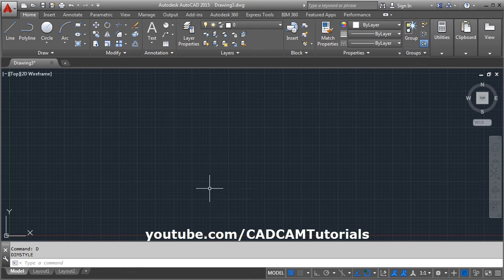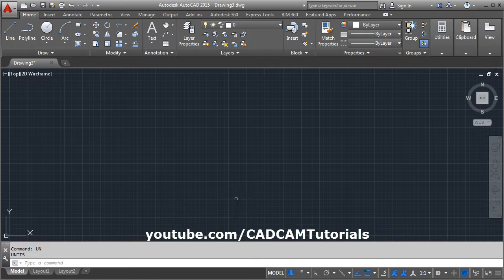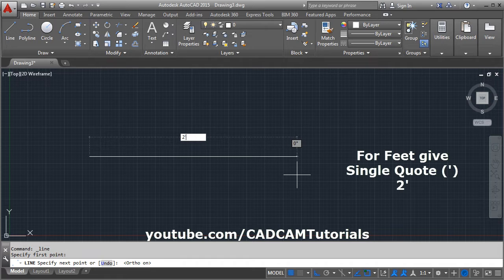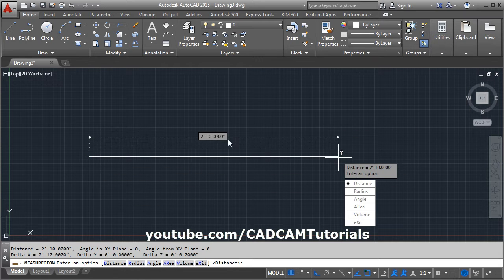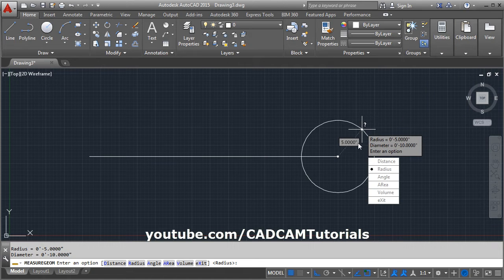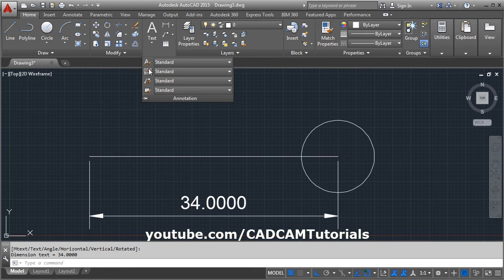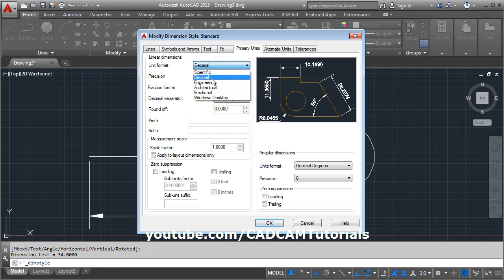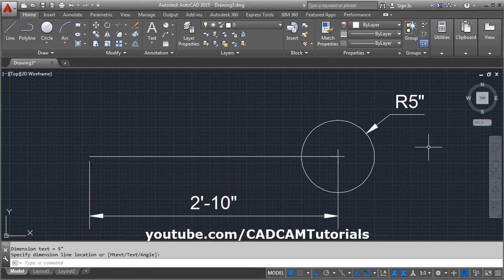AutoCAD Dimension in Feet and Inches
AutoCAD Dimension in Feet and Inches. This tutorial shows how to dimension in feet and inches in AutoCAD step by step. AutoCAD commands used in this tutorial are Line, Circle, Linear Dimension, Dimension Style, Units